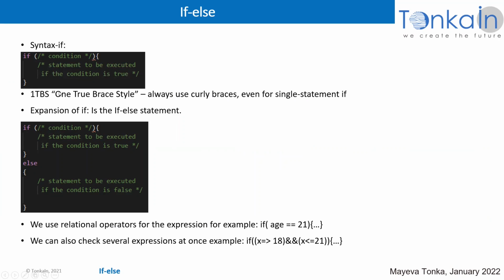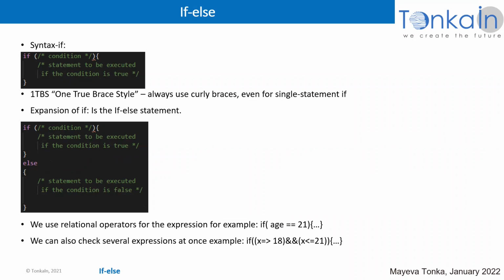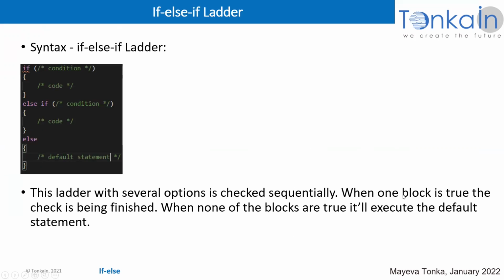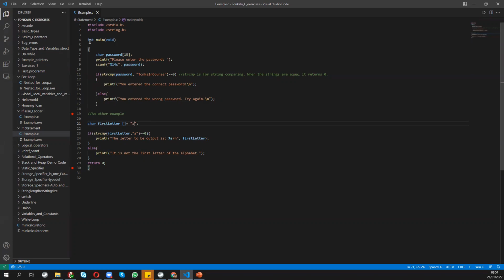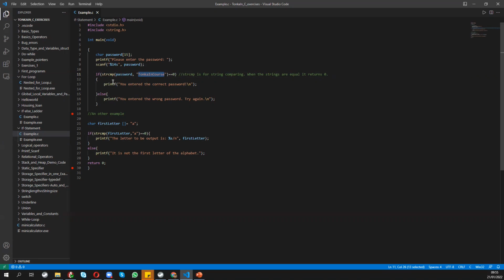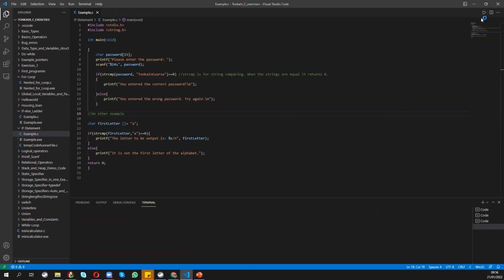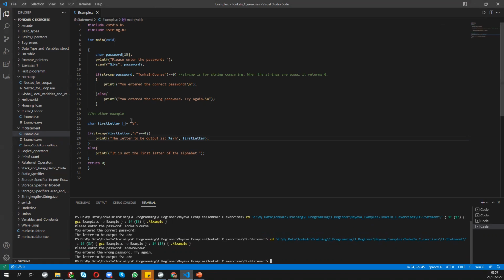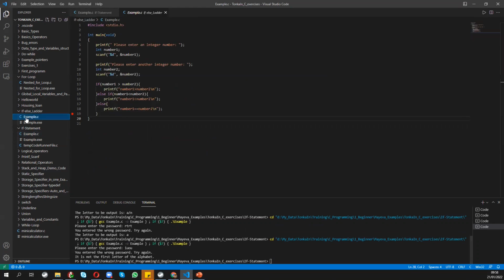MadeInAfrica: C Programming - Beginners: Week 9: Topic 1: if statement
Want to learn how to program micro-controllers using C? Step through practical and easy-to-understand C programming training series, with our talented Mayeva Tonka, you are going to learn how to program firmware step by step.

In this video, we will learn about the if-statement.
🔎Key points in the video:
-Syntax of If-else
- If-else-if Ladder
- Nested if-statement
- For this video here are the exercises for your personal training:

We are TonkaIn, a research and development (R&D) institute based in Bangangté - Cameroon.

We are crazy about R&D and we teach everything we know right here on Youtube. We empower African engineers to innovate and be the force behind the new technologies and applications of tomorrow.

We explore unknown paths that can open new horizons for our regions, our country and Africa.

We want to move Africa from a supplier of raw materials to a continent that transforms them into high quality products for the global market.

Let's make R&D for the sustainable development of Africa.

We create the future of Africa! We can make it. Let’s make it together!
For more details about what we are doing, visit our
This Engineering Made In Africa (EngineeringMadeInAfrica, MadeInAfrica)!

If you are a software engineer, an electrical engineer or a product manager, this is the right channel for you.